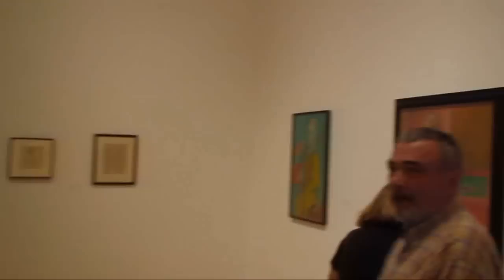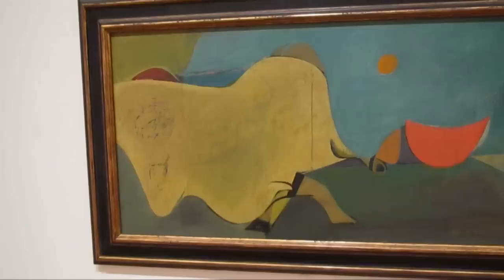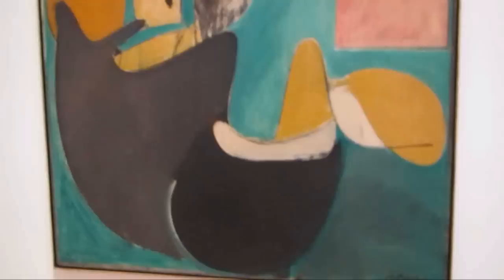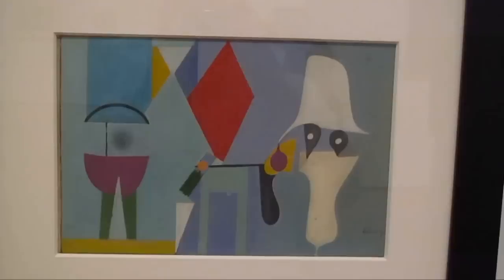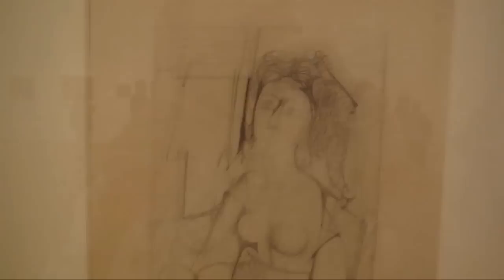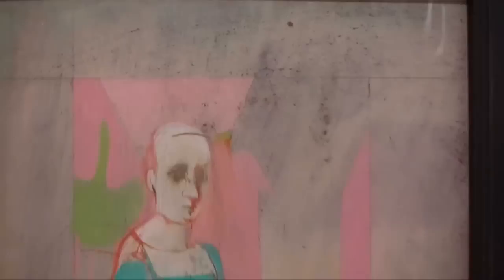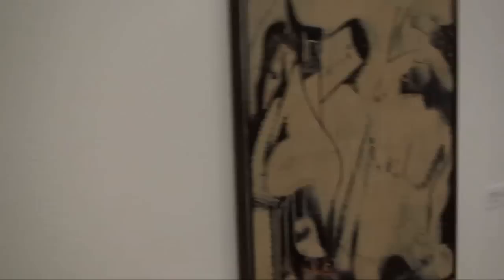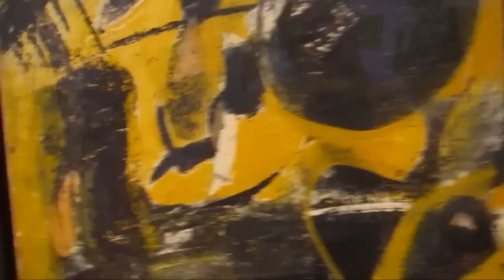Willem de Kooning: A Retrospective at MoMA Part I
James Kalm has on occasions presented what he feels are "historical" exhibitions.  But nothing could fit that category more precisely than "Willem de Kooming a Retrospective at MoMA".  Billed as the most complete survey of this heroic artist's  career ever presented, this exhibition is a once in a life time chance to see its full breadth.   Part one features pieces from de Kooning's student years to 1950, what is considered  his "break through year".  Organized by John Elderfield, Chief Curator Emeritus of Painting and Sculpture.